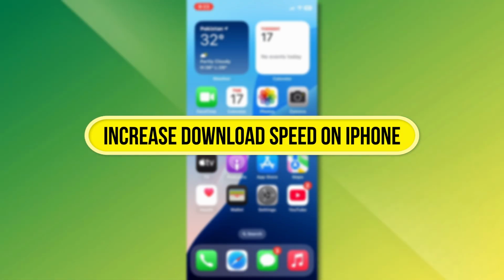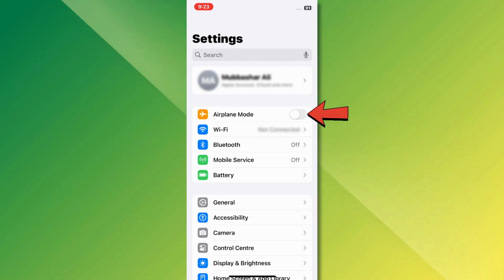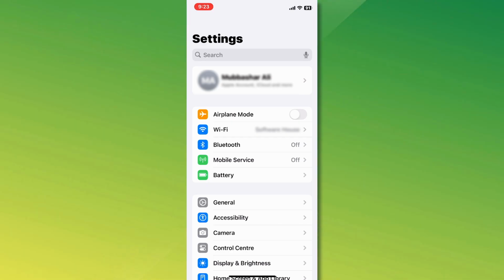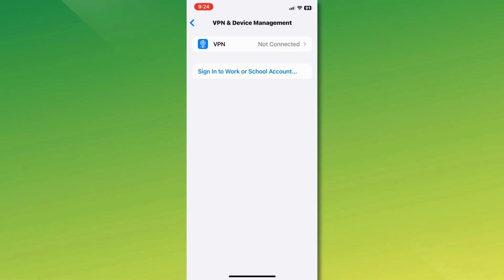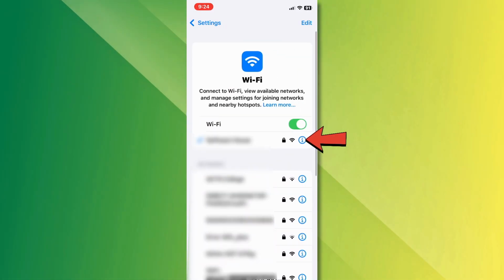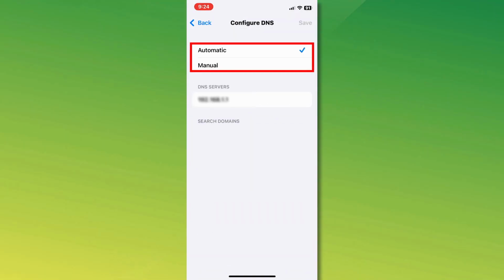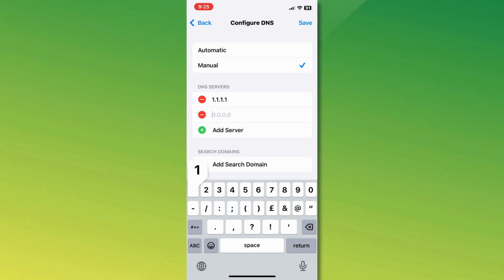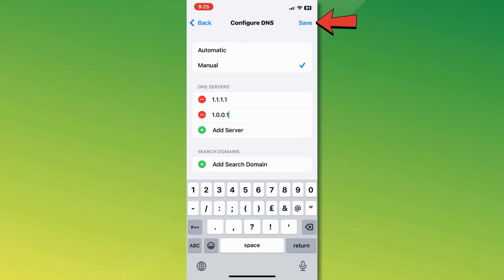How To Increase Download Speed On iPhone - NEW UPDATE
How To Increase  Download Speed On  iPhone
In this video, I'll show you how to increase download speed on iPhone by resetting network connections. Next, we'll check for any VPN connections. Use these online security tips to protect your data privacy.